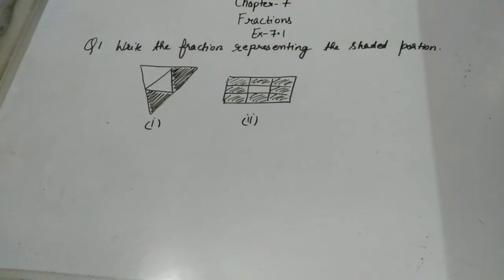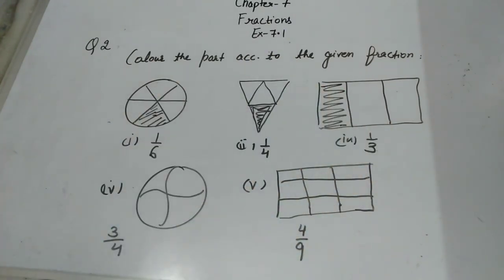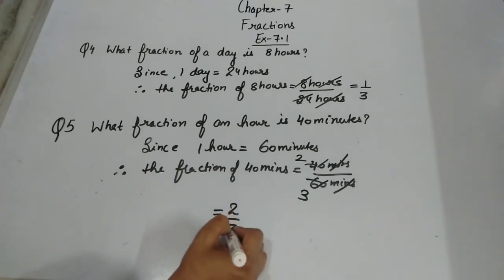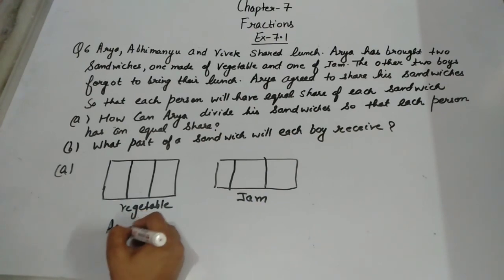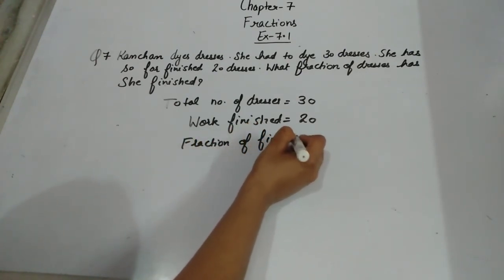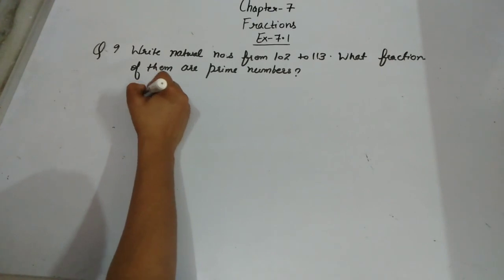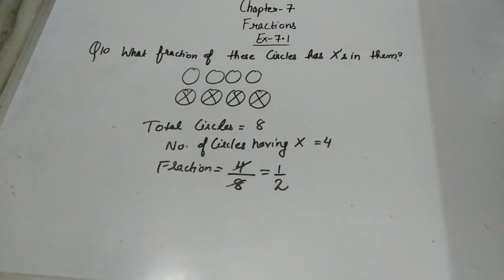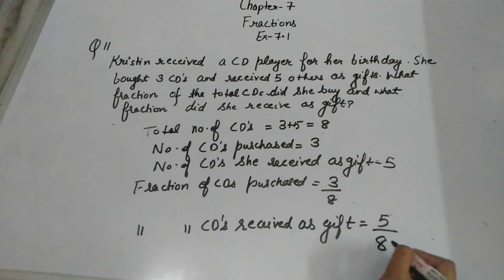Class-VI Maths Chapter-7 Fractions Complete EX-7.1 NCERT( CBSE)